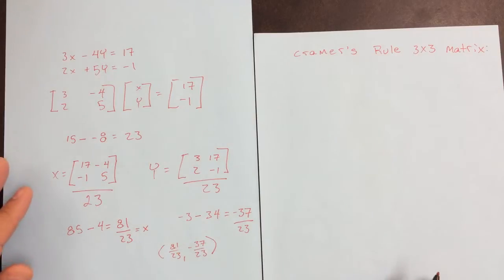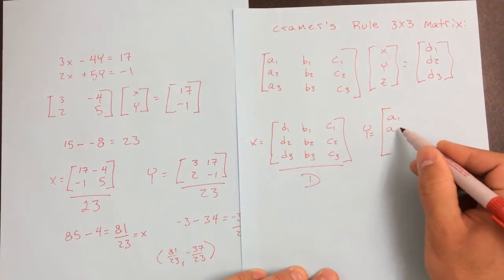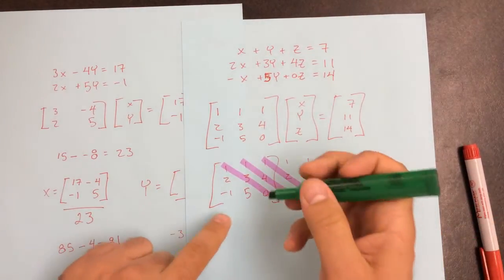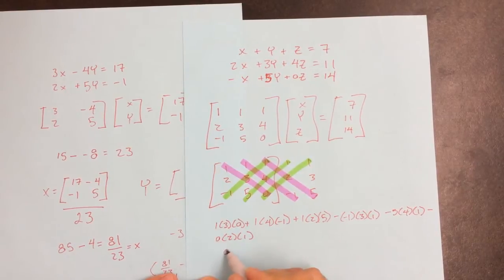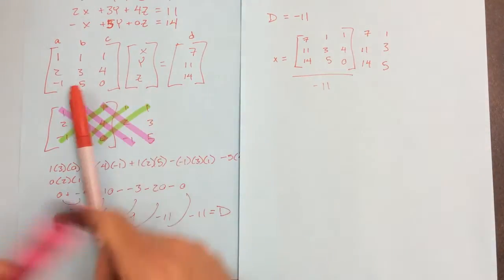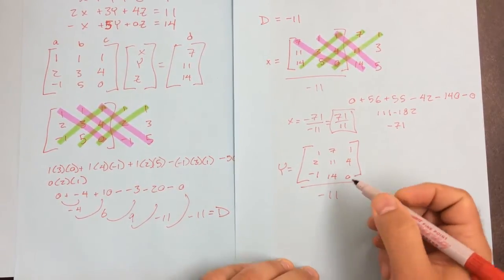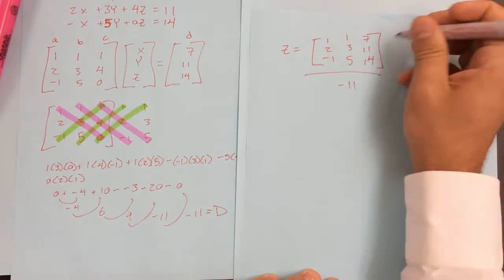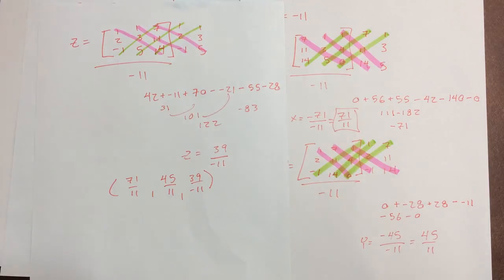Using Cramer's rule on a 3 equation system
This is how to use Cramer's rule to solve a 3 equation system.  Same special rules as a 2 equation system